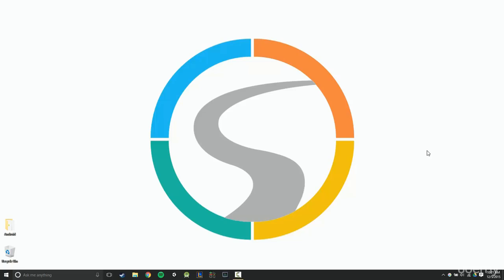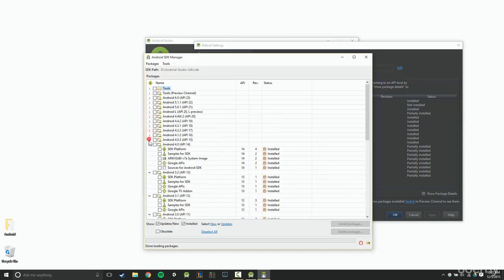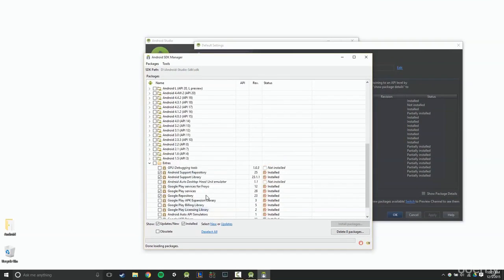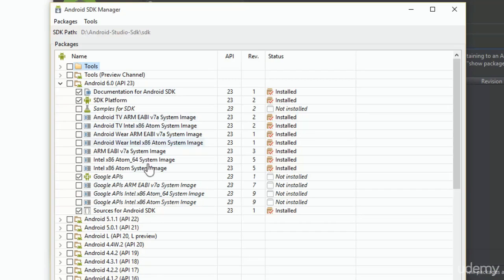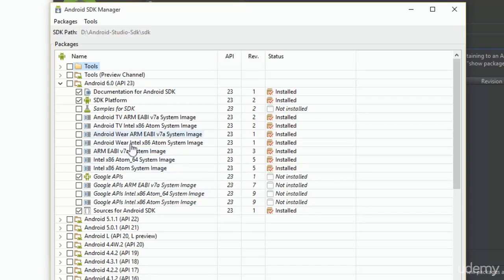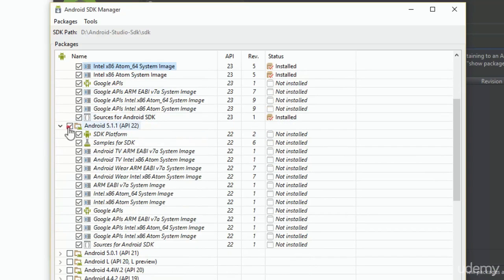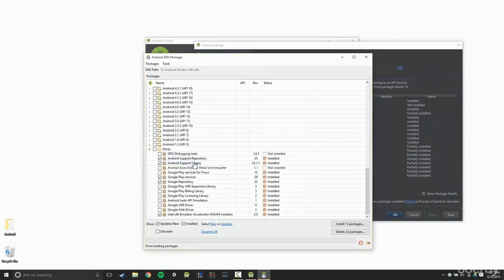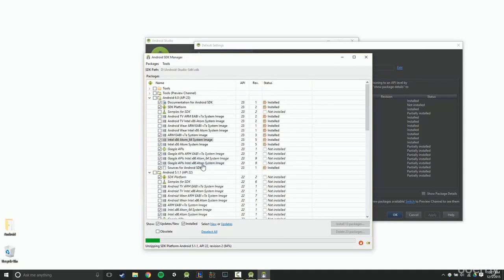Android App Development - 1.2 - Adding Sdk Tools, Packages And Platforms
Android App Development - 1.2 - Adding Sdk Tools, Packages And Platforms - Learn Yourself